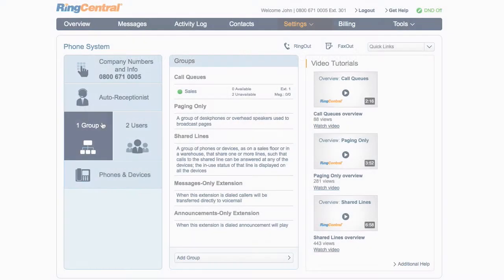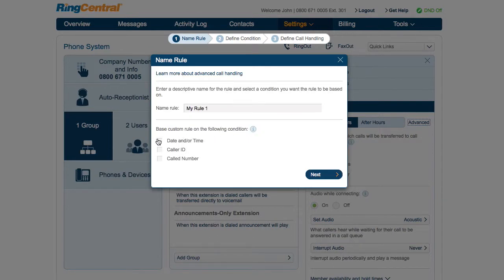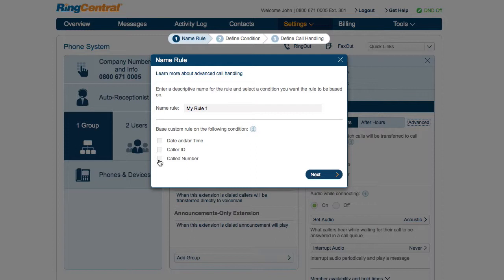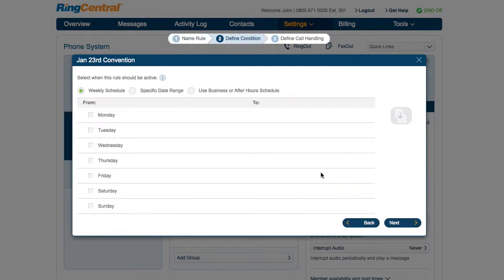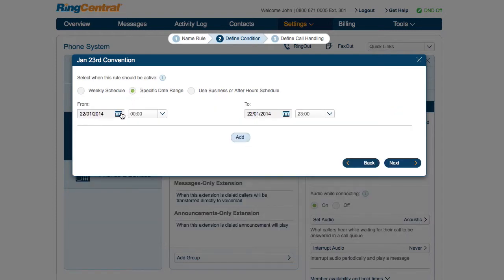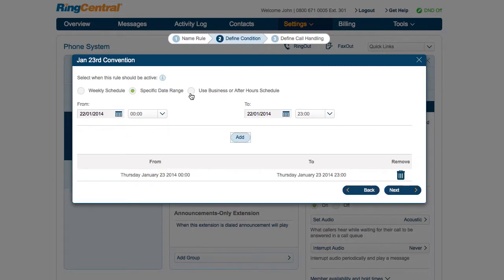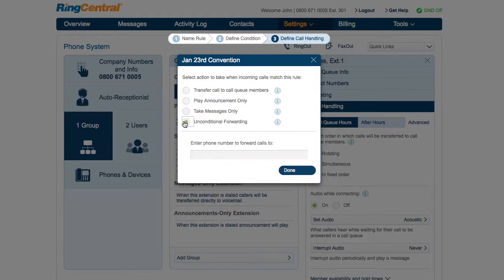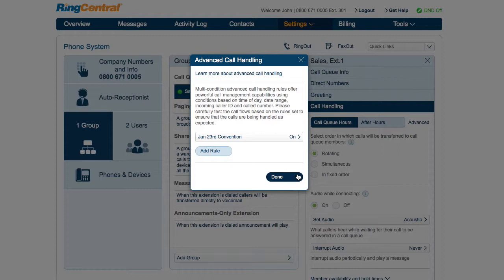Advanced Call Handling for Call Queues Overview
Watch how the RingCentral multi - condition advanced call handling for call queue rules offer powerful call management capabilities using conditions based on the date and/or time of the day, incoming caller ID, and called the number.